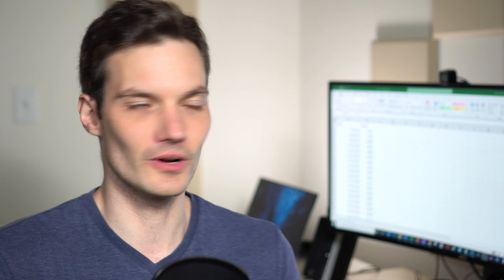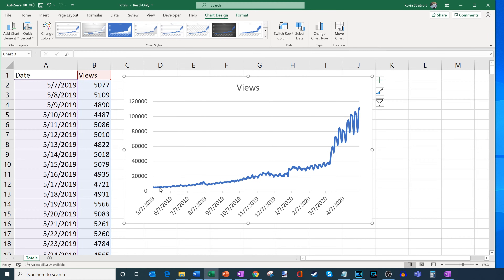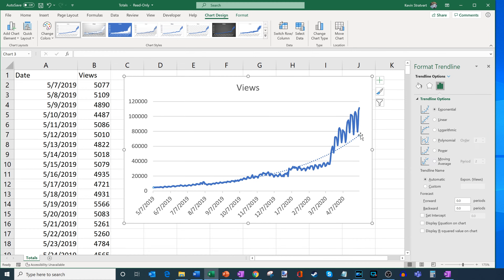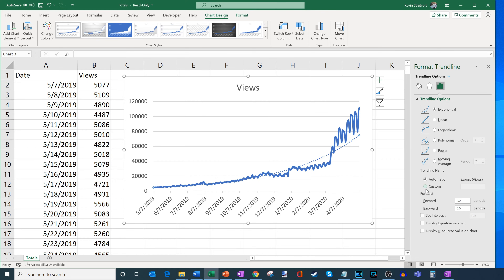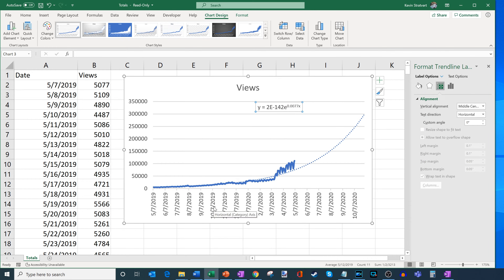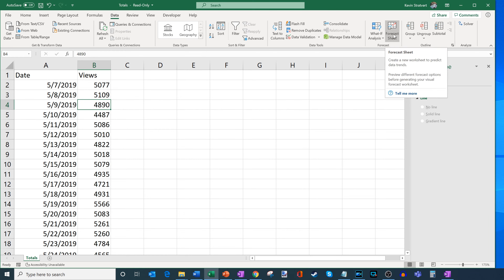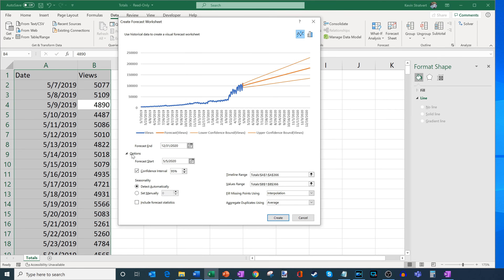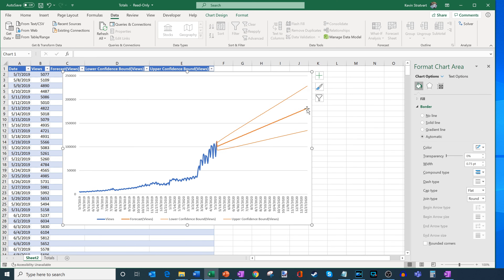Forecasting in Excel Tutorial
In this step-by-step tutorial, learn how to forecast and how to use trend lines in Microsoft Excel.